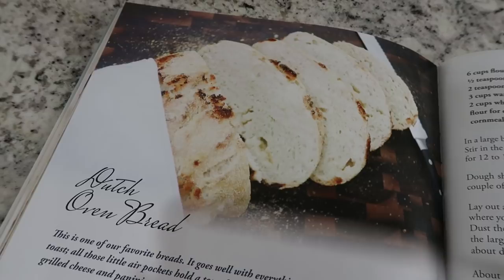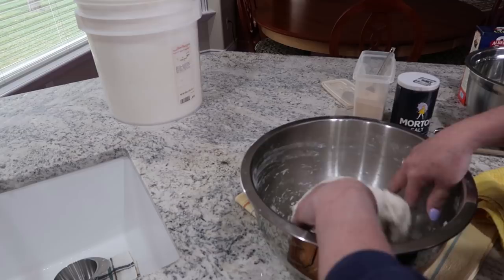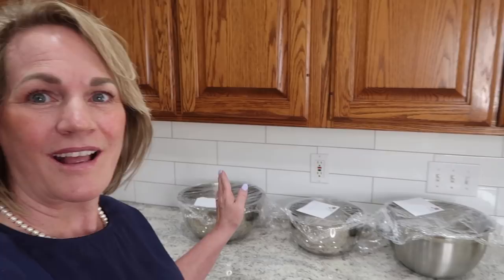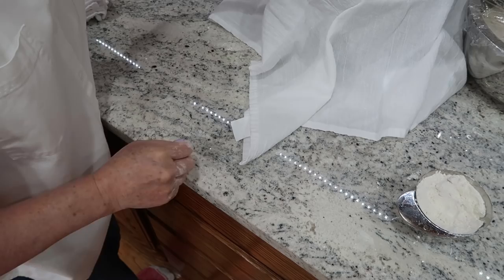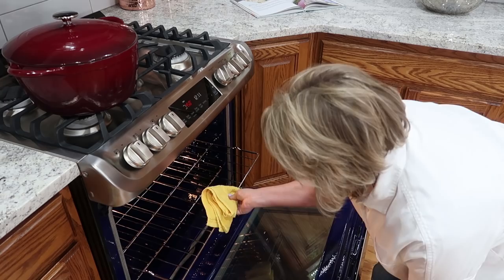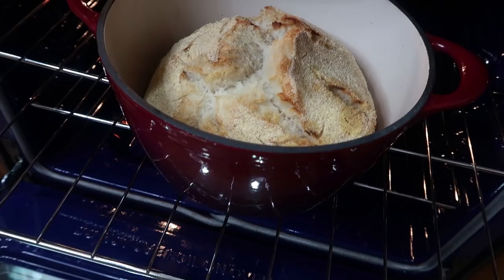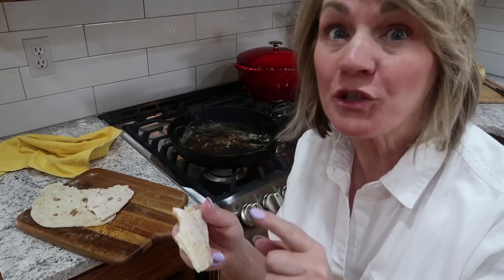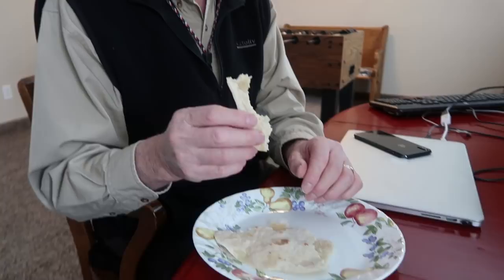EASY 3 Ingredient No Knead Bread / Dutch Oven Bread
I got carried away in the kitchen and couldn't stop! Watch till the end for more tips on what you can make with this easy recipe.